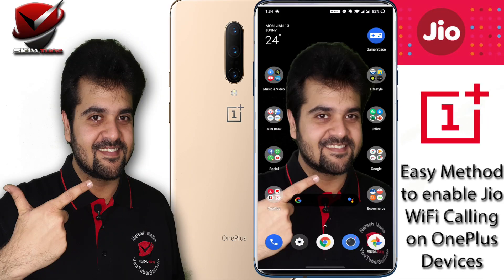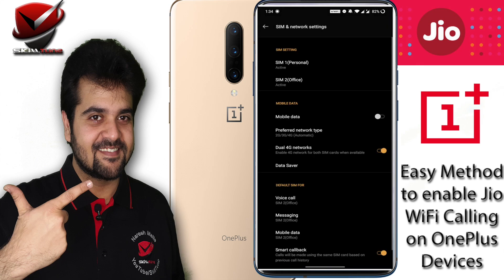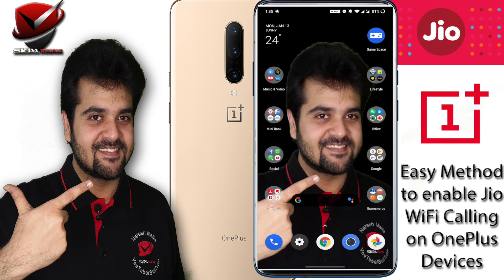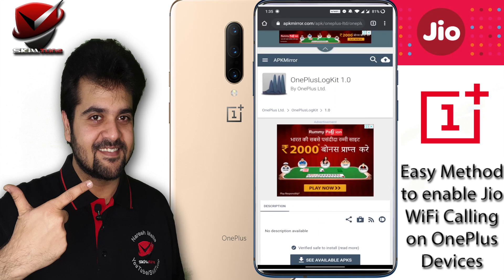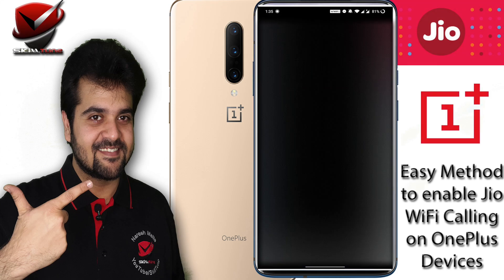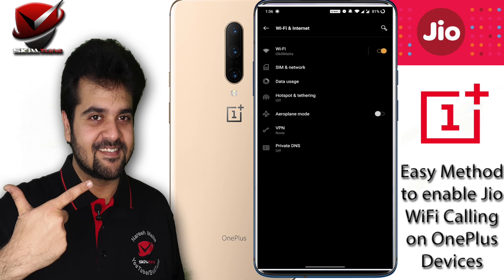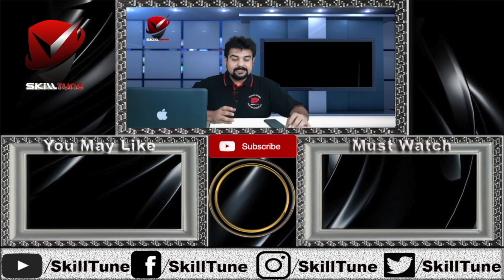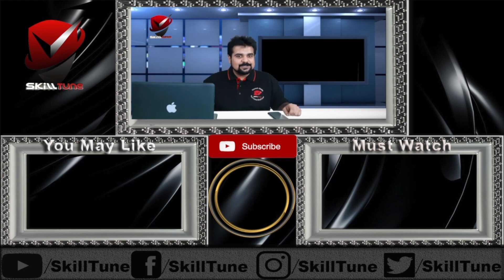How to Enable Jio WiFi Calling on OnePlus Devices | Easy Method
What exactly is Wi-Fi calling?
Instead of using your carrier's network connection, your phone can make a voice call via a Wi-Fi network. This is the same Wi-Fi connection you have set up at home, or whatever Wi-Fi hotspot you happen to be on when you're out and about, such as at a cafe or library. In most ways, it's like any other phone call, and you still use regular phone numbers.

Why would I want that?
Wi-Fi calling is especially useful when you're in an area with weak carrier coverage. For example, when you're traveling to the residential countryside, or you're in a building with spotty reception.

Warning : By Following this tutorial you agree to follwo instructions at your own risks.

Video Topics

How to enable Jio WiFi Calling on OnePlus 7
How to enable Jio WiFi Calling on OnePlus 7 Pro
How to enable Jio WiFi Calling on OnePlus 6
How to enable Jio WiFi Calling on OnePlus 6T
How to enable Jio WiFi Calling on OnePlus 7T
How to enable Jio WiFi Calling on OnePlus 7T Pro
How to enable Jio WiFi Calling on OnePlus 5
How to enable Jio WiFi Calling on OnePlus 5T